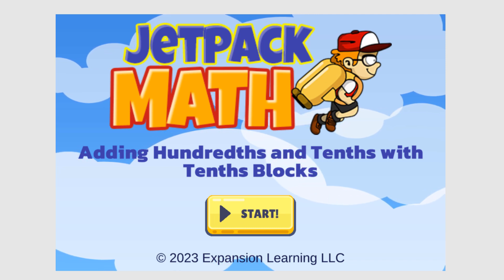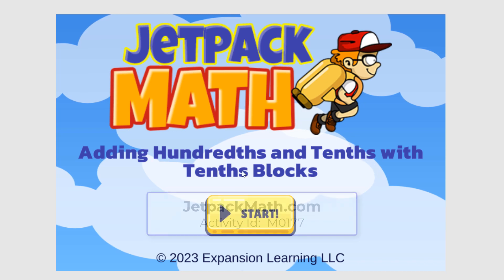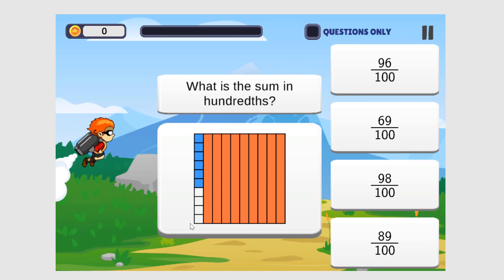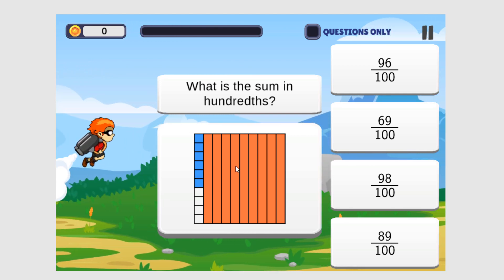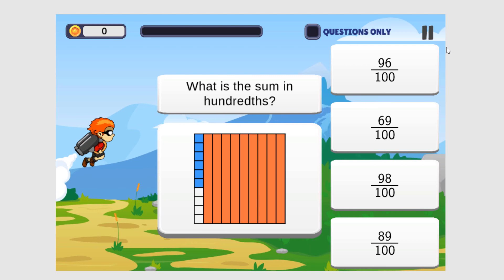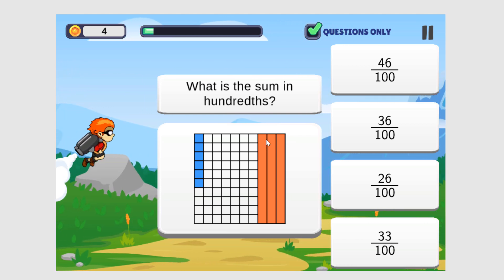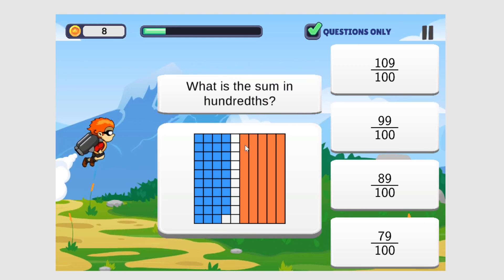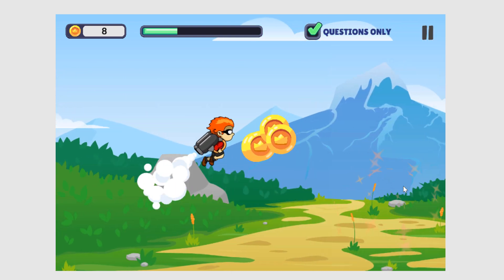Adding Hundredths and Tenths with Tenths Blocks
Learn all about Fractions! and enter activity id M0177.